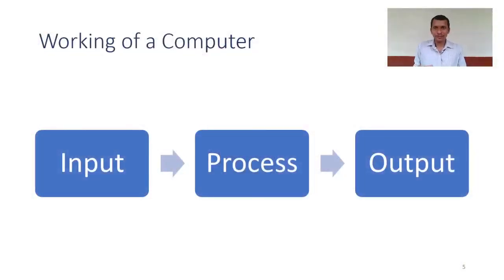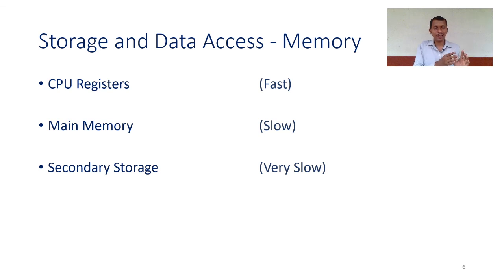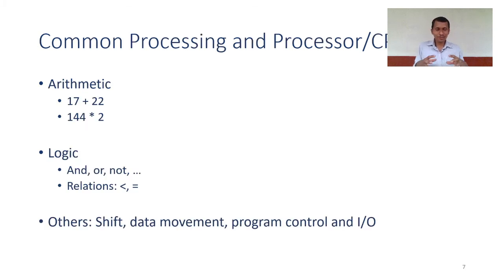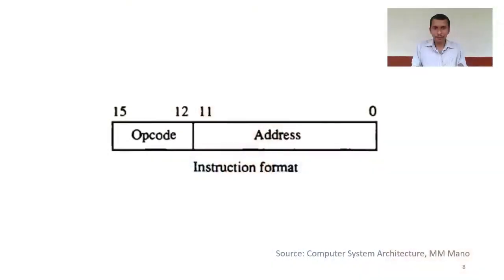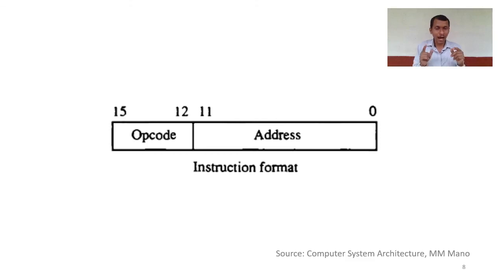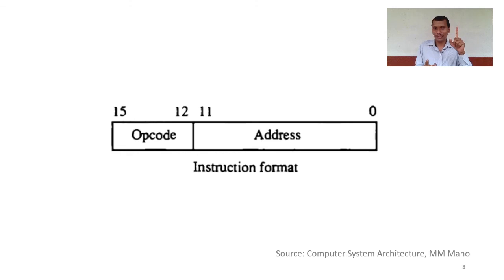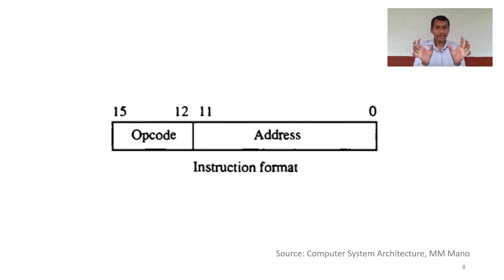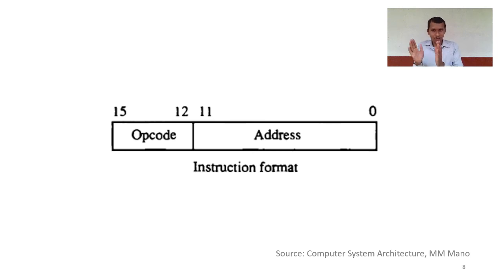MP Session 02/A Introduction to Instruction Format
Chapter: Basic Computer Organization and Design
Unit: I
Course: Microprocessor Architecture and 8086 Programming
V Semester BSc - Computer Science
Syllabus: Mangalore University
Session 02/A Introduction to Instruction Format